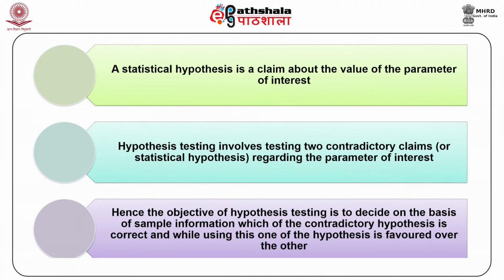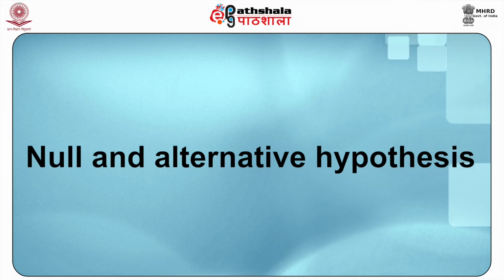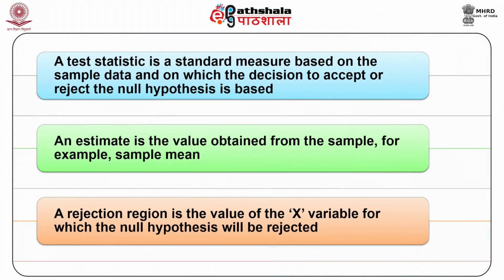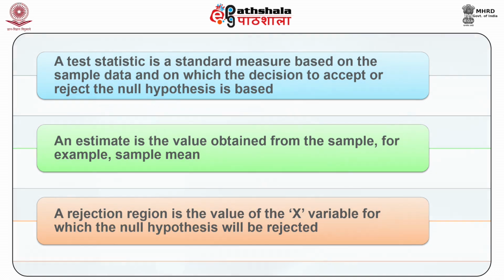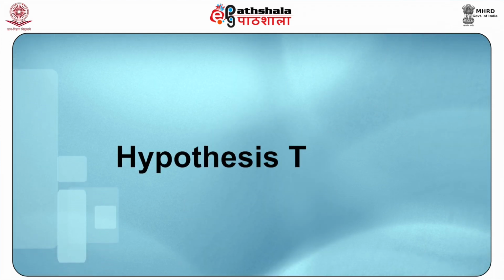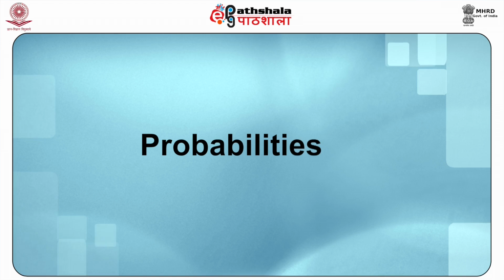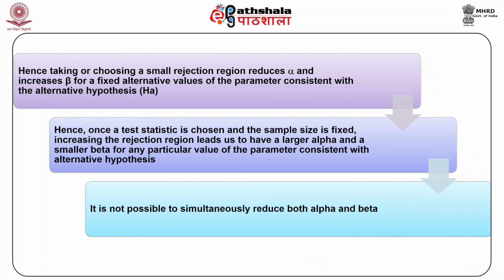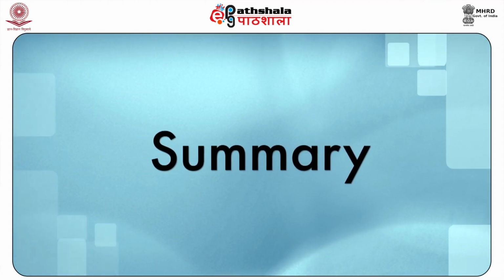Quantitative methods II (statistical methods) | Introduction to hypothesis testing